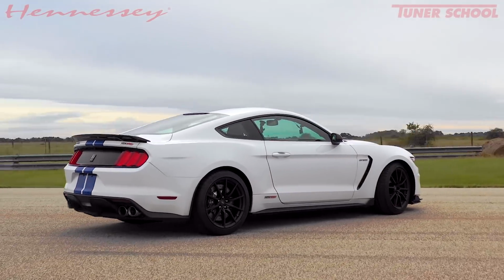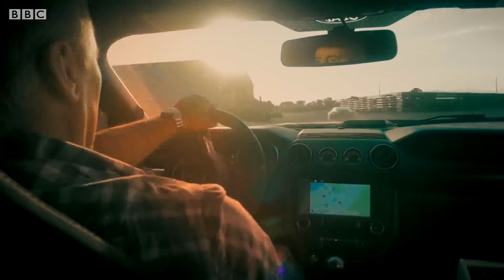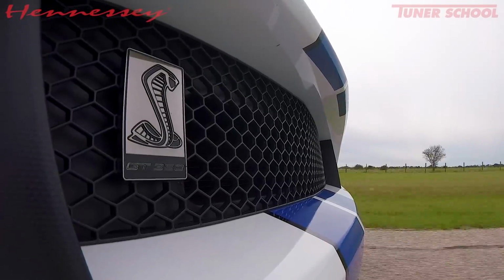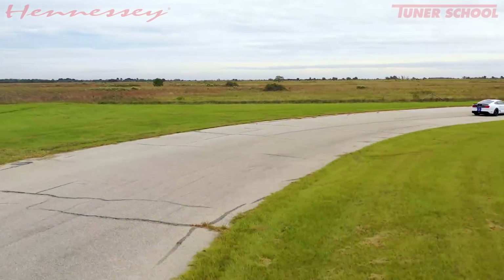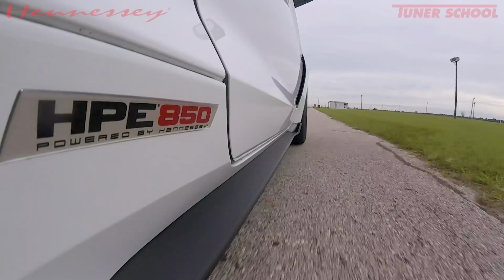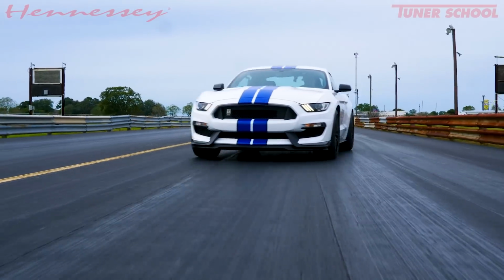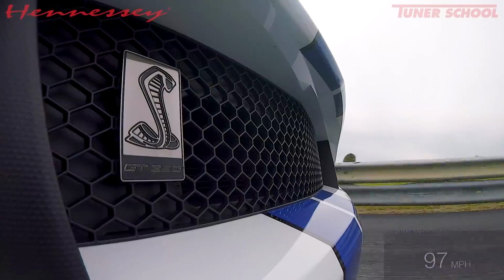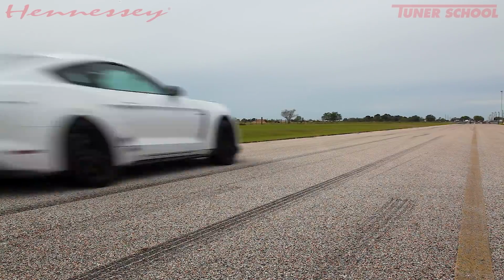HPE850 Shelby GT350 Mustang Action and Driving Impression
Test driving a GT350 Mustang with the Hennessey HPE850 upgrade.